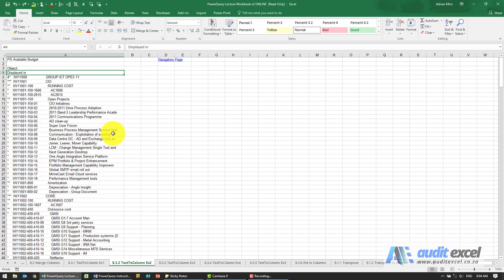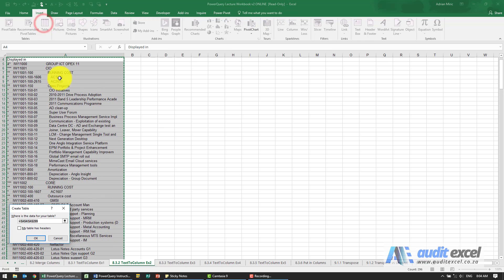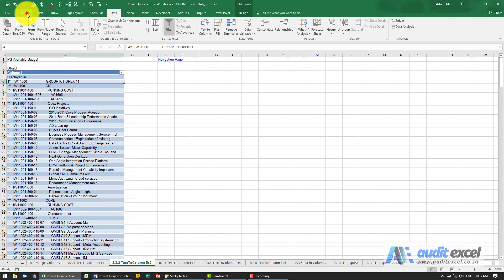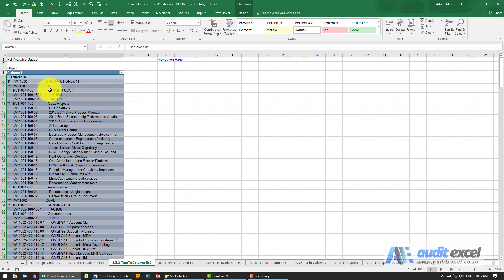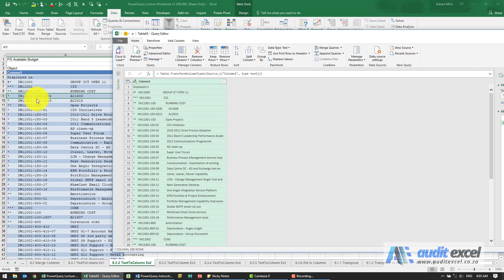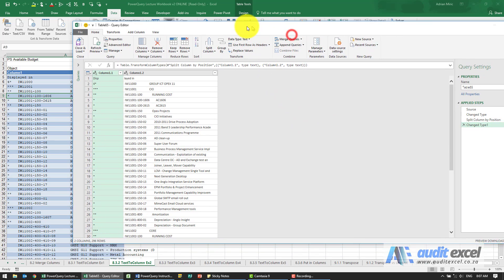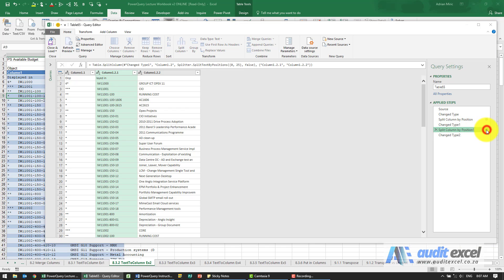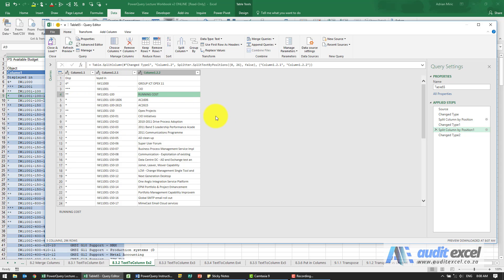Split columns using fixed width in Power Query (even if fixed width looks wrong)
00:00 Split columns in PowerQuery where it might not be fixed width all the way
00:21 Turn list into Table for importing into Excel
00:45 Font can make a fixed width delimitation look wrong
01:43 Power Query fixed width method to split columns
02:35 Check PowerQuery for leading zeros

Splitting columns using Power Query in Excel where we think it is fixed width but looking at the data in Excel it seems to have slight differences in the fixed width.